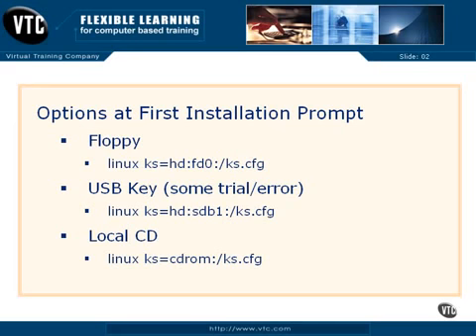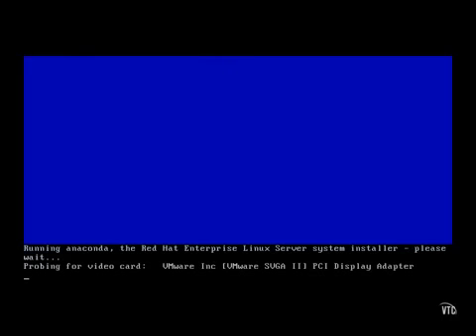Red hat linux tutorial 09 An Automated Kickstart Installation